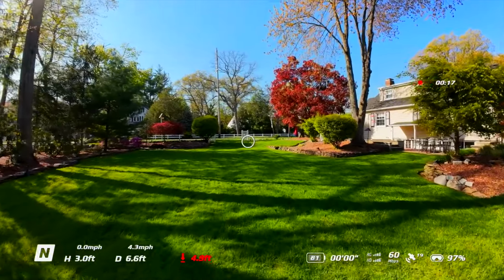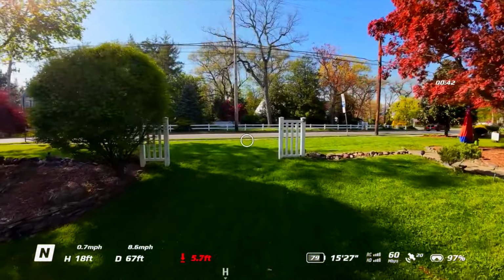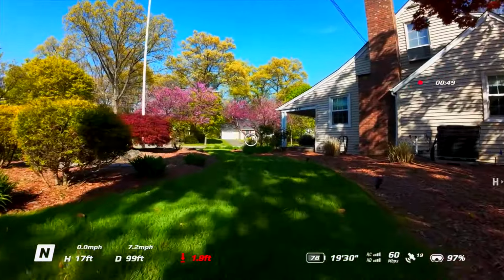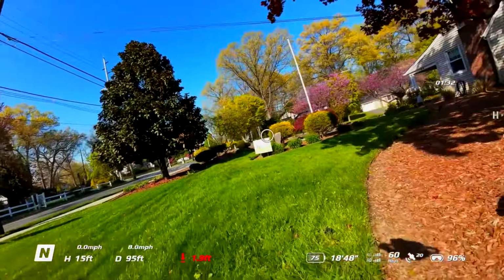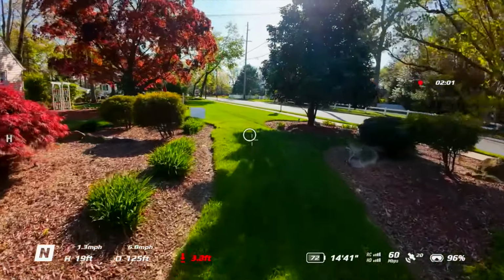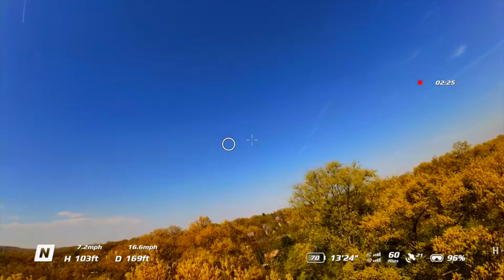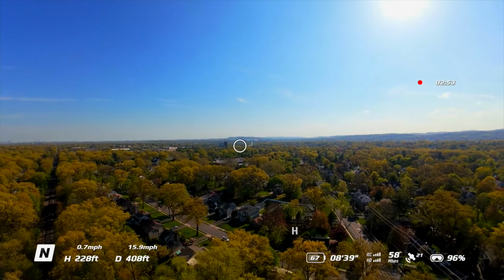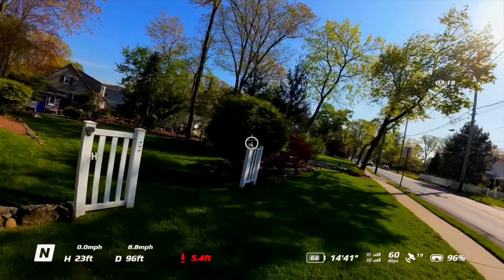dji avata 2, 5.8ghz 60MPS channel 1 - Avata 2 range test, how far does avata 2 go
avata 2 range test is very impressive.

this same flight was done on the avata 1 and it experienced 25 mps,

avata 2 goggles set to 5.8ghz, channel 1 will give 60 mps - avata 2 video is amazing